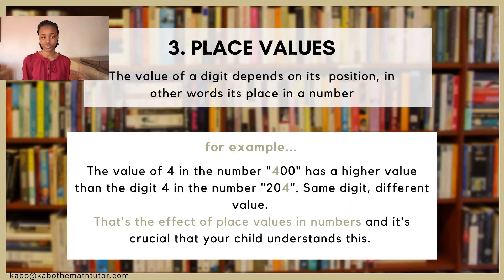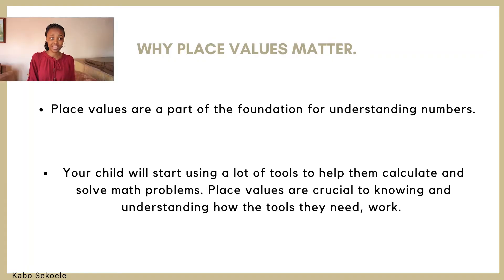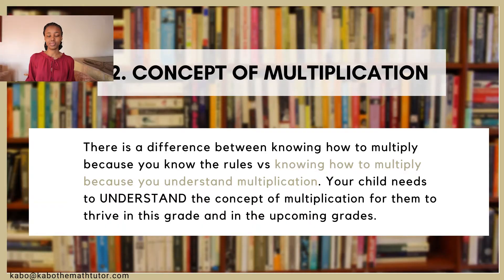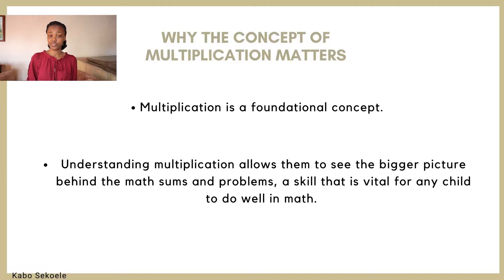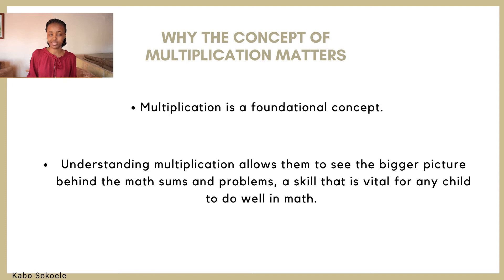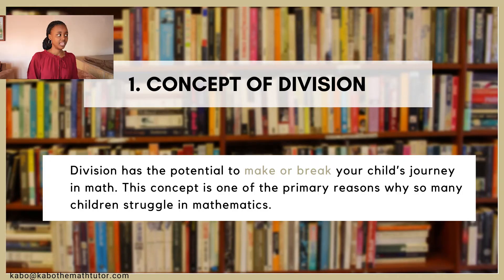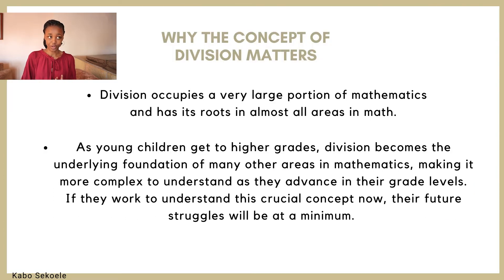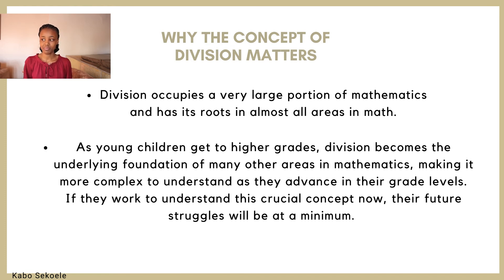KEY MATH CONCEPTS EVERY 5TH GRADER NEEDS TO FOCUS ON!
KEY MATH CONCEPTS EVERY 5TH GRADER SHOULD KNOW!// This video shares the top 3 most important math concepts that your 5th grader needs to know and understand. In this video, I share what they are and why these 5th grade math concepts are so important! By the end of the video, you will know what your child should be good in by the end of 5th grade!

Feel free to download my free guide, “3 areas that may be blocking your child from getting good grades and how you can help them conquer each one” using the following link-